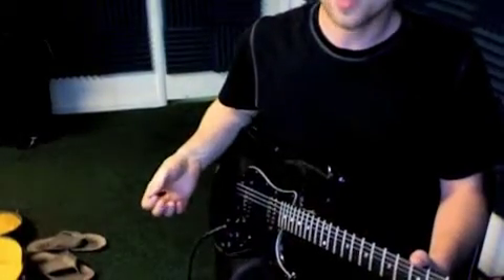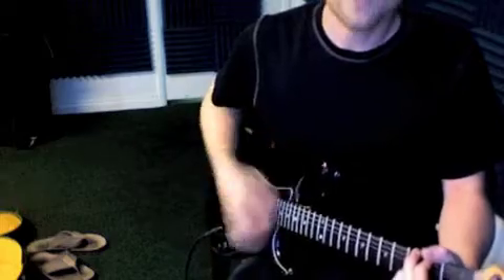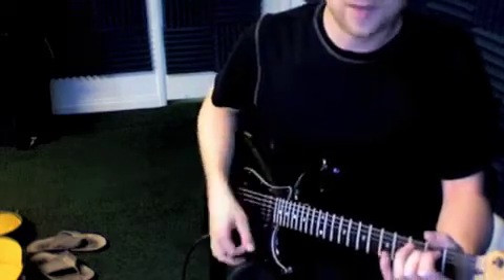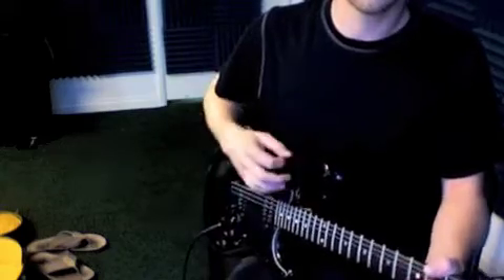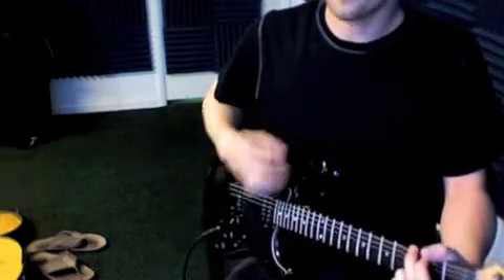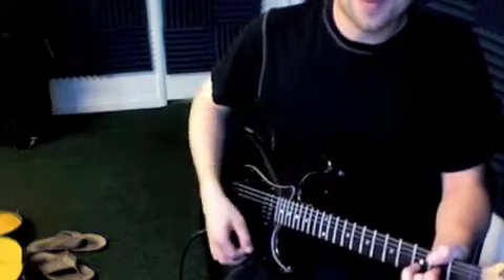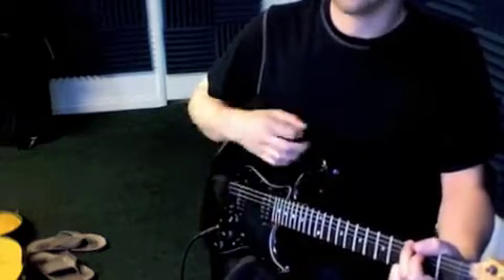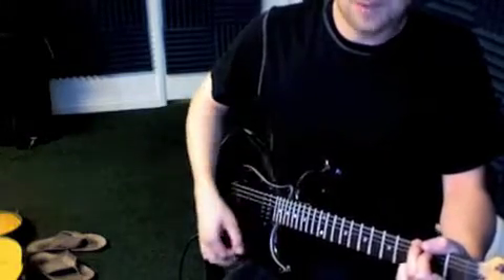JD_080111_WK_500